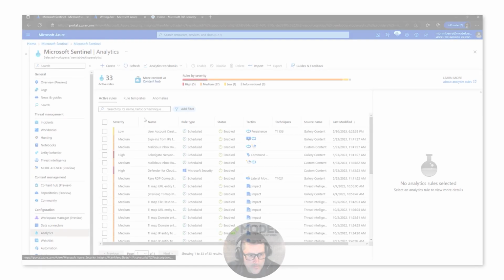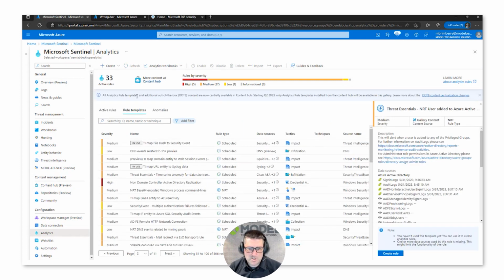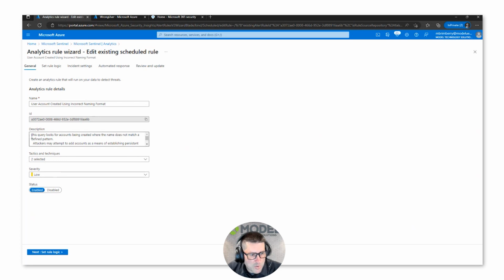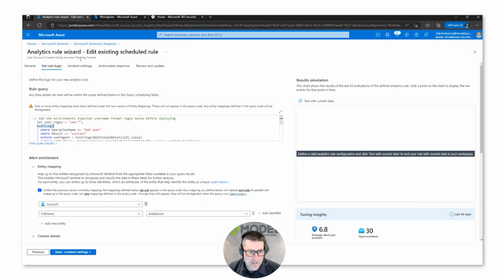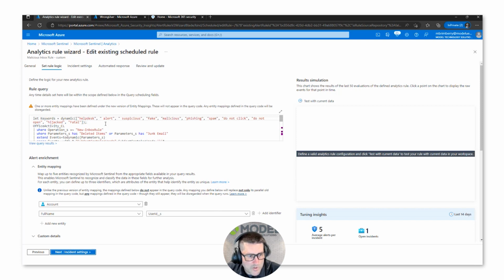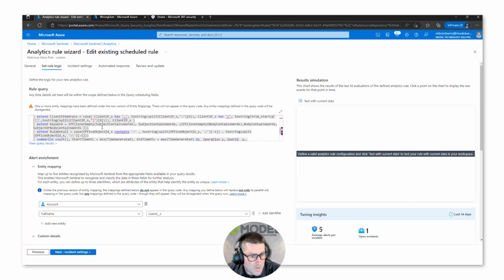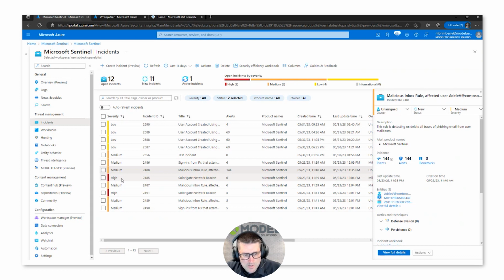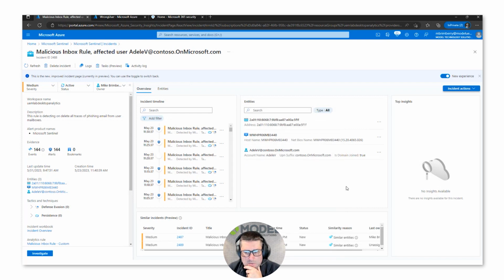Demo | Sentinel Analytic Rules Wizard & Incident Investigation